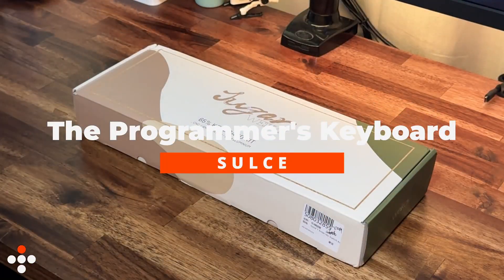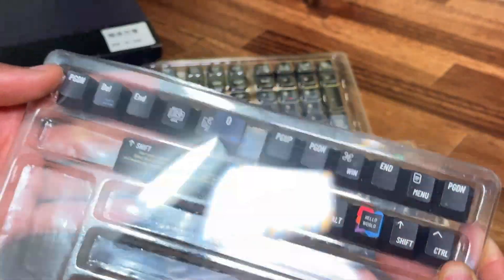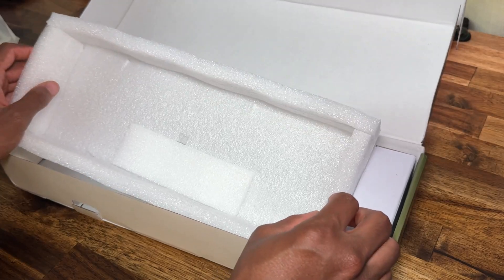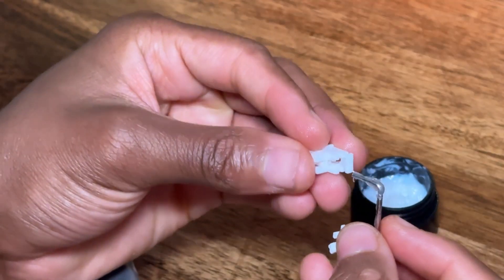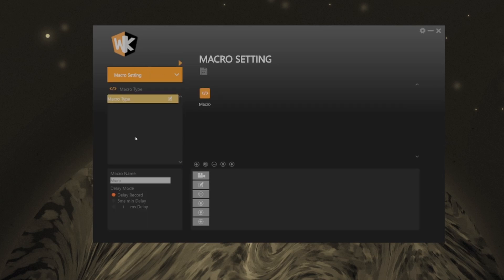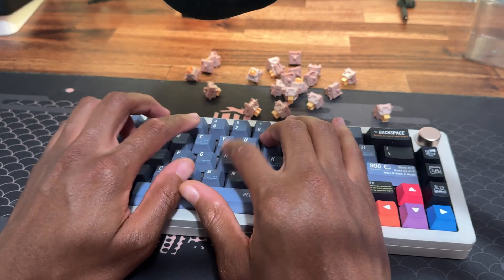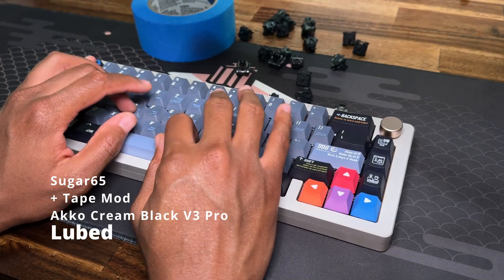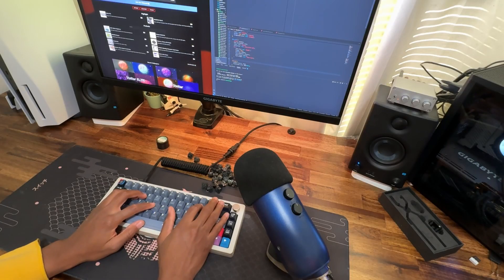Creamiest Keyboard | Weikav Sugar65 | Best Budget Aluminum Keyboard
In this video we make a keyboard for a programmer... we build the Sugar65.

Timestamps
0:00 - Intro
1:05 - Keycaps
1:58 - Switches
2:44 - Sugar65
3:47 - Taking Apart Sugar65
4:32 - Building keyboard
5:52 - Software
6:25 - No Lube Sound Test
7:09 - Lubed Sound Test
7:55 - Lubed + Tape Mod Sound Test
8:36 - Silent Sound Test
9:16 - Comparison
9:44 - Other Keyboards
10:30 - Final Thoughts
11:04 - Outro